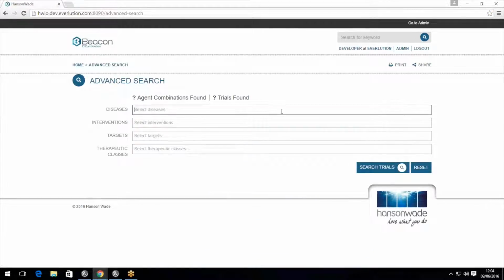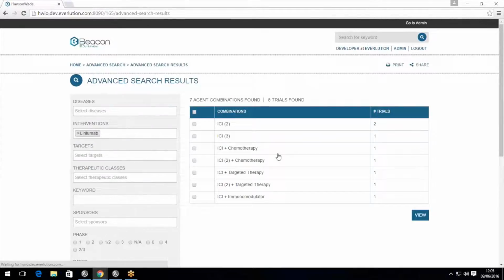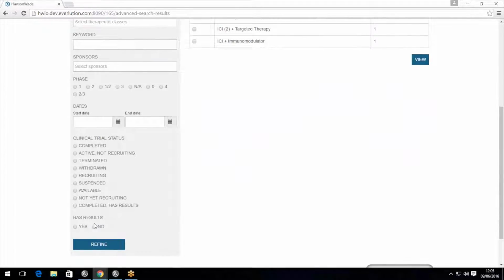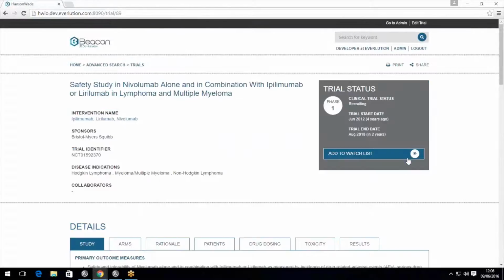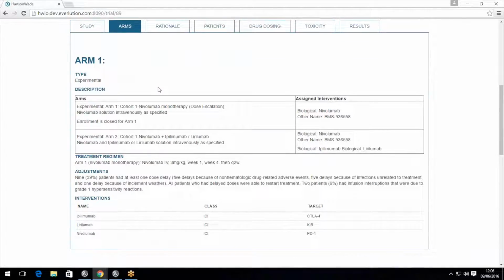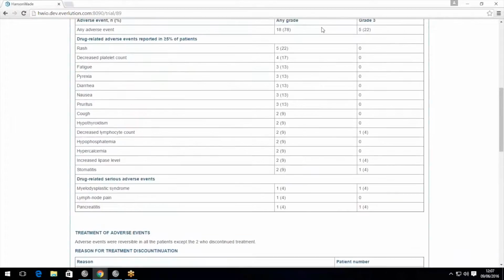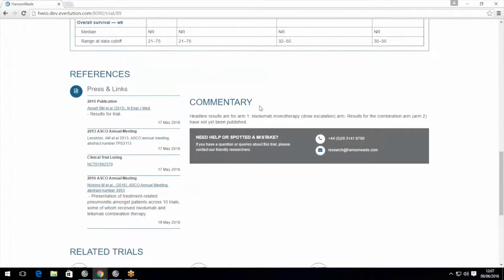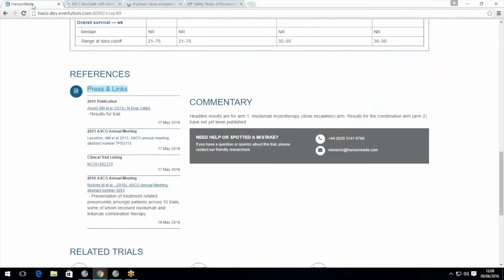Beacon IO Combination Brief Walk Through HD